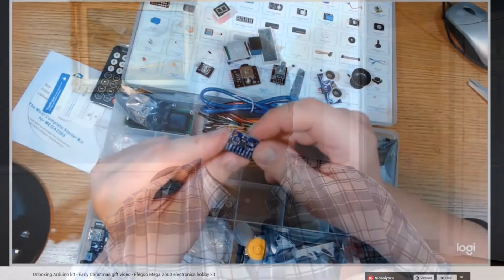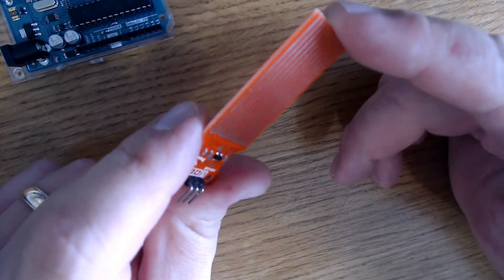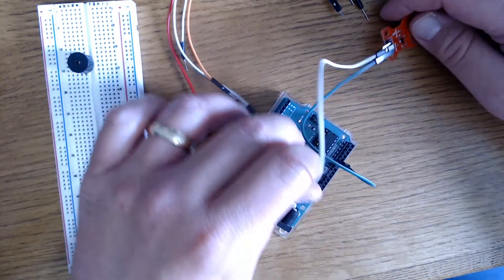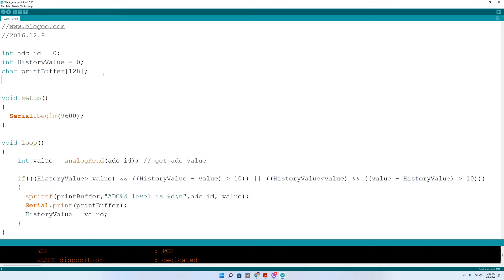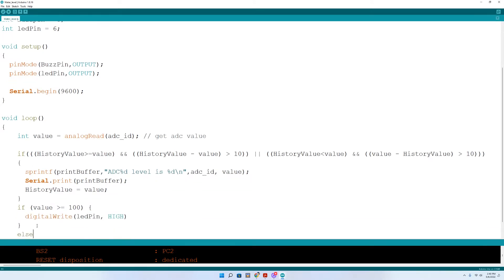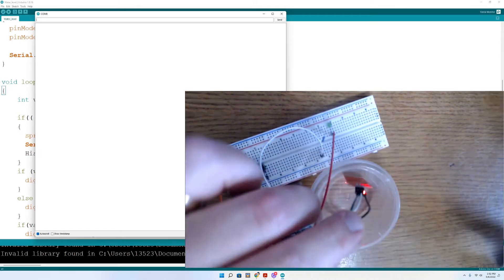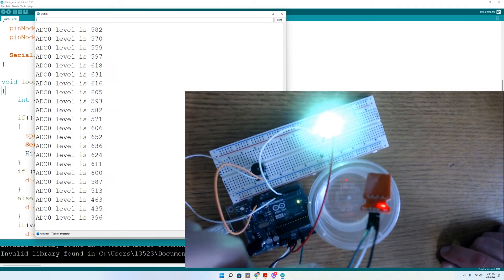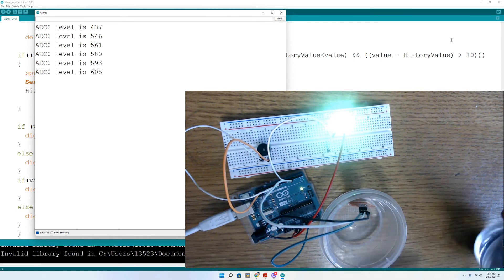Measure Water Level With Arduino Detection Sensor Module - Lesson 18 Elegoo Mega Kit Uno Tutorial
See how to interface a water level detection sensor module with Arduino Uno. This module was from my Elegoo Mega 2560 Complete Starter Kit and this video corresponds with Lesson 18 from the kit. During this Arduino tutorial I was getting some wacky readings when using the example code from the Elegoo kit (this could have been entirely my fault - who knows! 🤔) but made a few adjustments and it's A-OK! You can use the Nano or the Mega board for this project. In addition to the Lesson 18 schematic, I add my own alarm to the sensor to make it a bit mor interesting.
If you completed this project from the Elegoo kit or from this video - I'd love to hear from ya. What did you think?

Chapters:
0:00 intro
0:59 items list
1:29 intro to the water level detection sensor module
2:37 make connections to Arduino
3:25 connections diagram
3:47 first attempt at running the code
6:31 upload to Arduino
8:16 connections diagram #2
8:43 running code that should work better